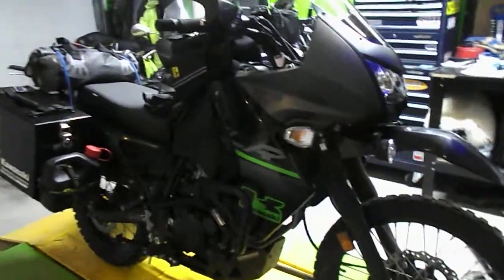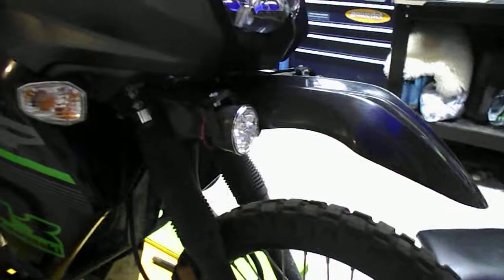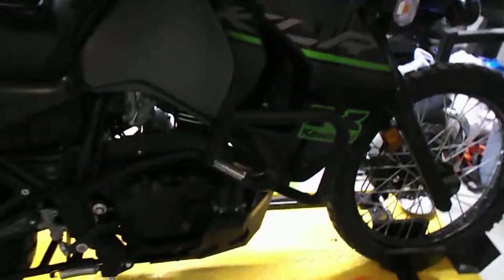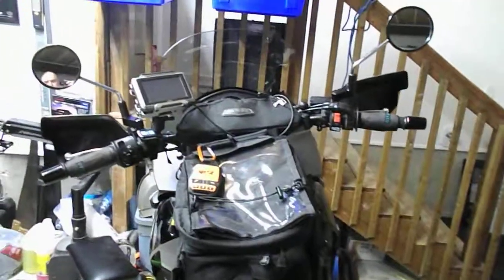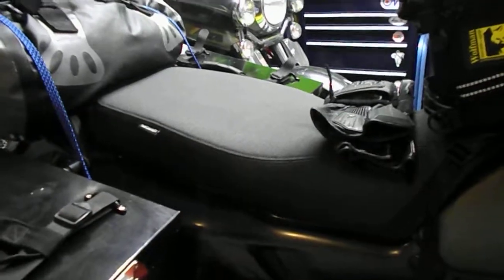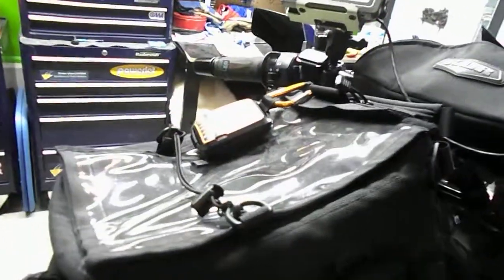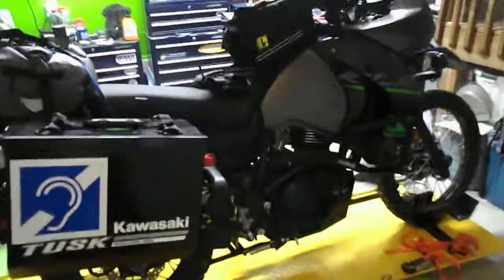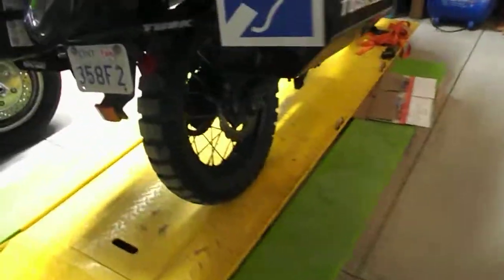2019 05 28 KLR READY TO HEAD EAST - Quebec & the Labrador Highway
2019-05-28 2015 KLR 650 I continue to add/change equipment. The two big changes are the Shinko Tires 805's (Big Block) they should do well in the mud, gravel the Labrador Highway gives me.
They worked well on dry pavement but were lacking grip in the heavy rain I was in. I also wanted some comfort so I opted for the Seat Concepts XL, it's huge compared to the width of the stock seat. I hope it lives up to it's looks. I should cover 6 to 8k over the next 2 weeks. I will keep the spot tracker on as well as trying out a cell phone tracking system from ESR eat Sleep Ride.